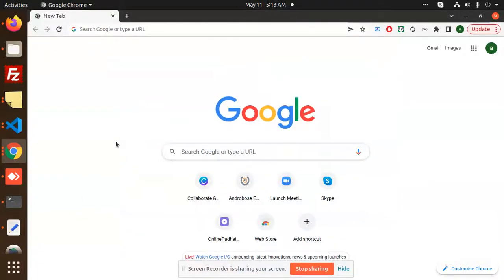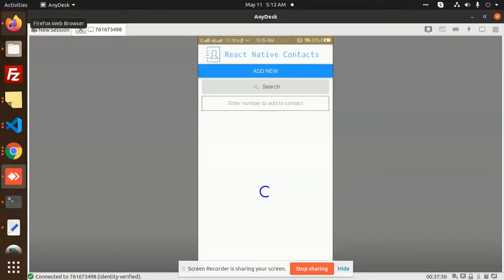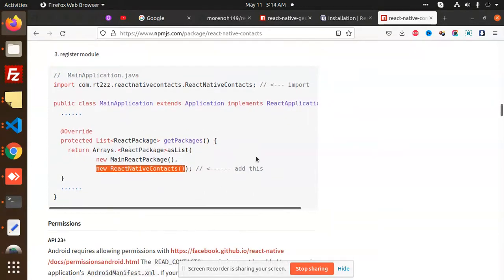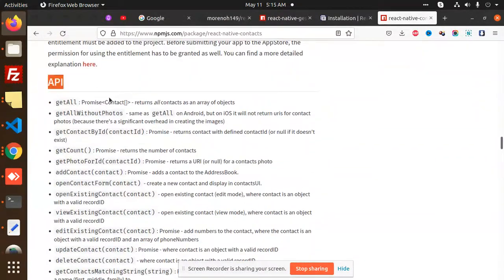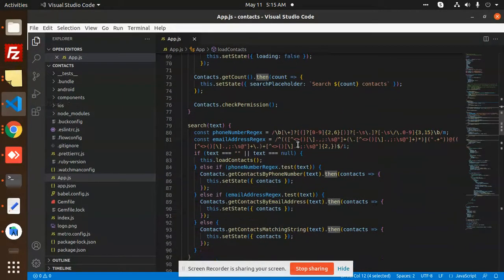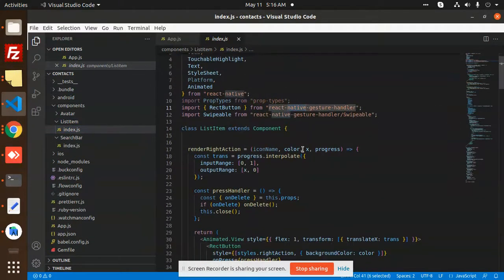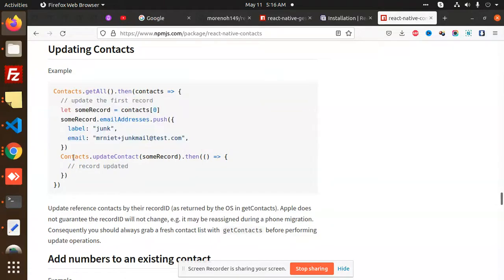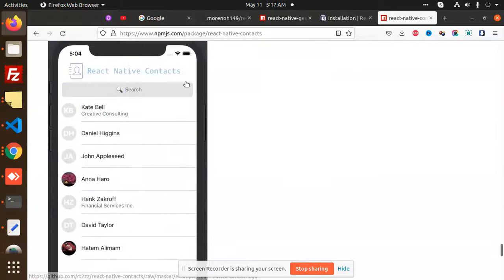How to Access a Device's Contact List in React Native | React Native Contacts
React Native : How to access a device's contact list
How to access contact list in react native app